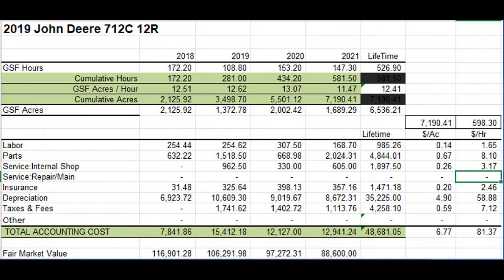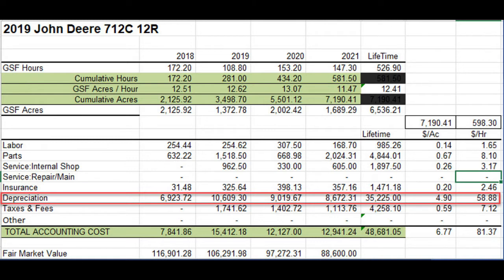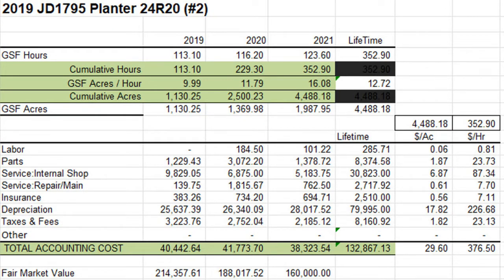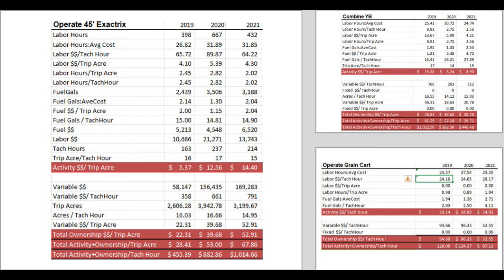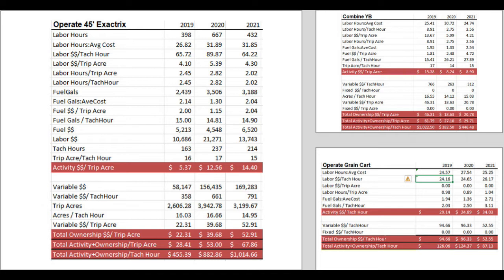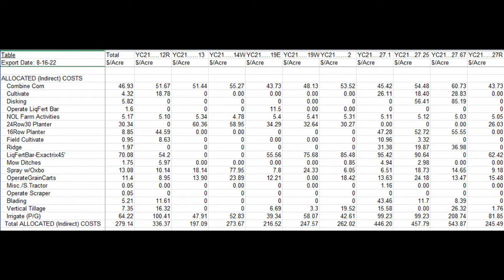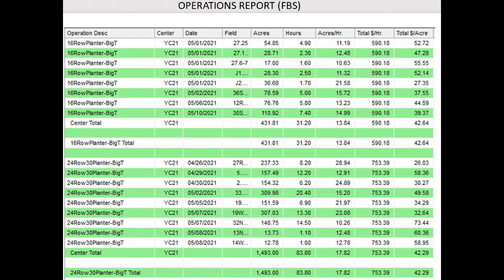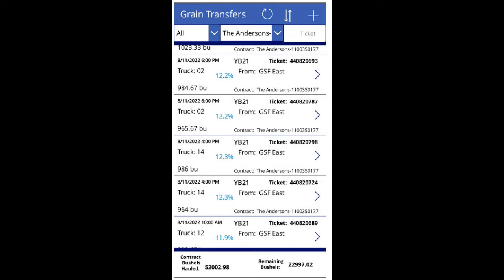Gangwish Seed Farms' "Secret (Accounting) Sauce"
Randy Gangwish, CEO of Gangwish Seed Farms, Shelton, NE shares how his farm uses activity-based costing to evaluate field activities.  Presented at the FBS Systems 2022 Ag Software Success Summit.